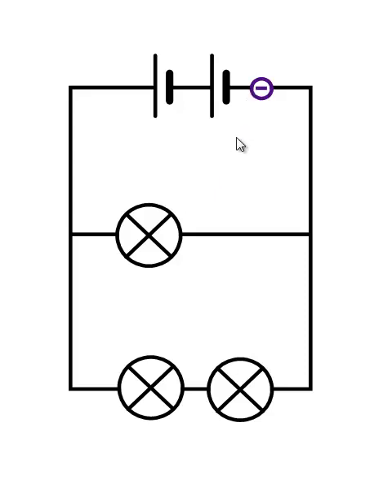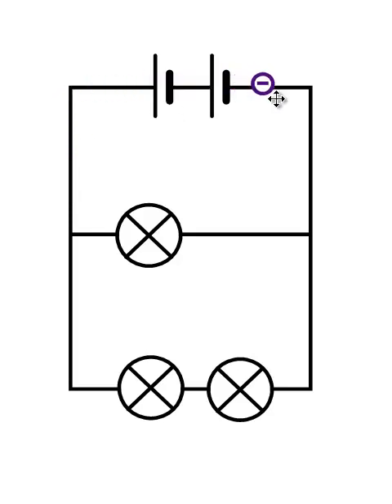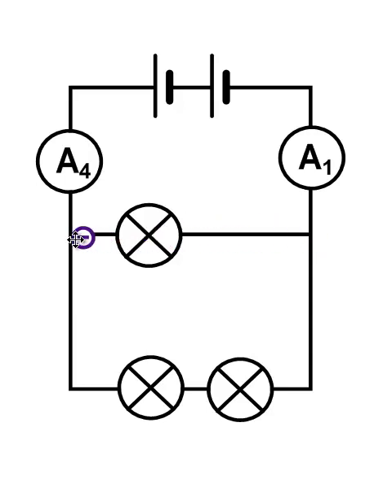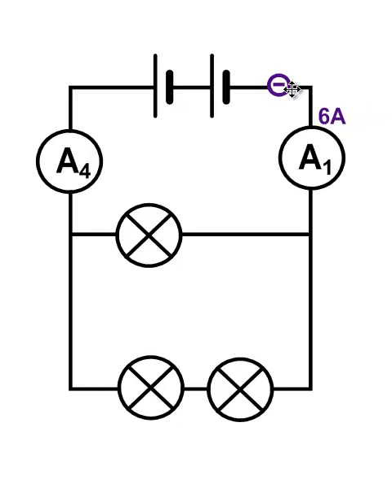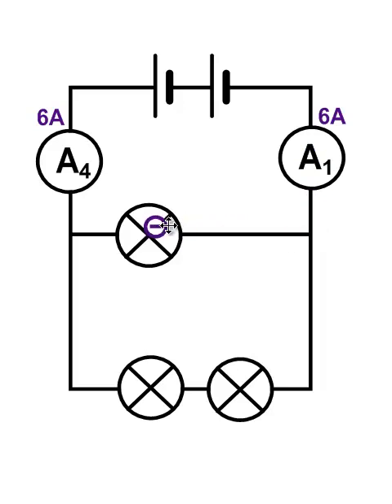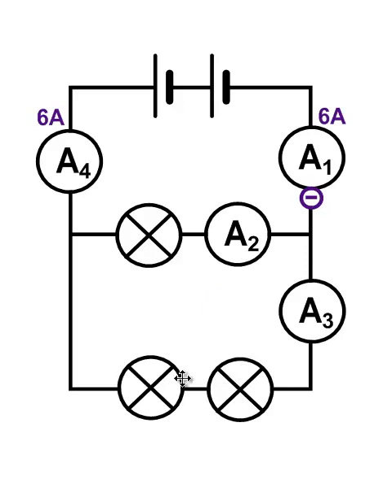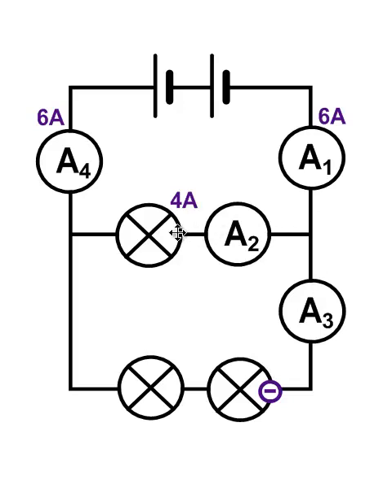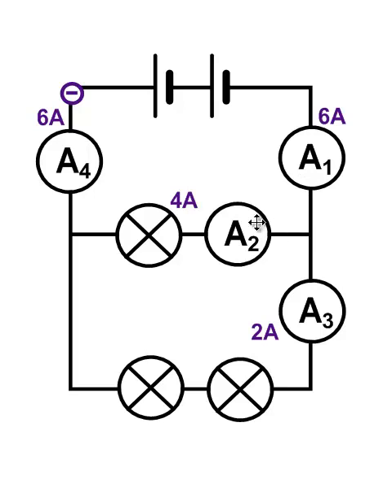Current parallel circuits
Current is divided when branches of a parallel circuit split.

Current is combined when branches of a parallel circuit join.

The total current flowing into a junction equals the total current flowing out of the junction.

This is also known as "Kirchoff's Current Law" or "KCL".